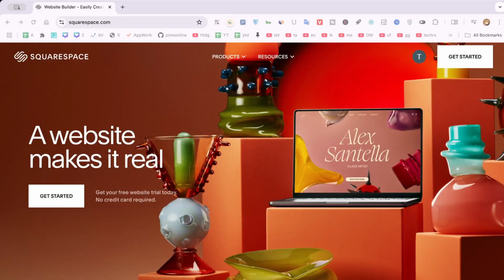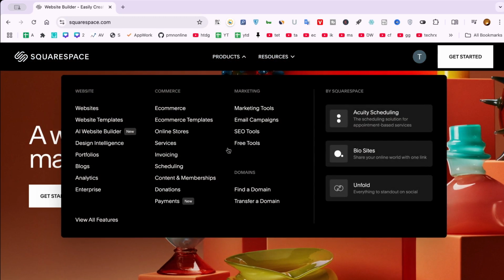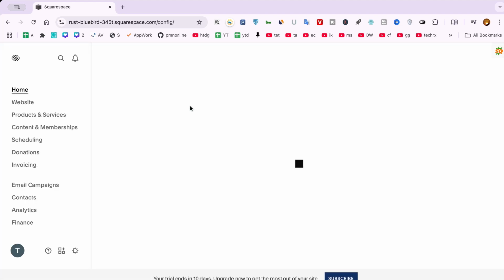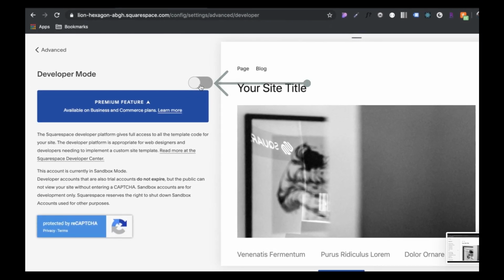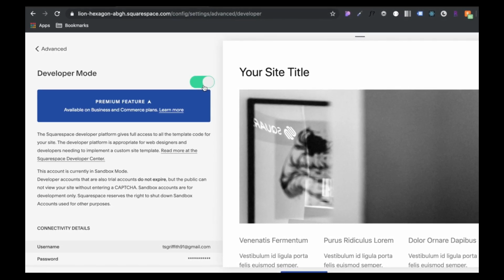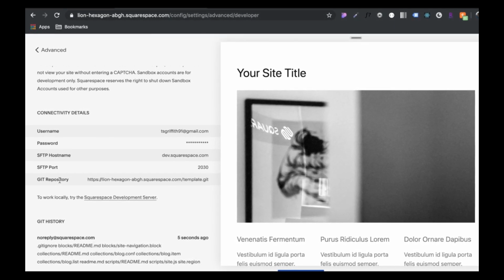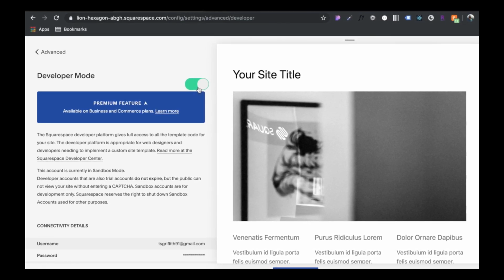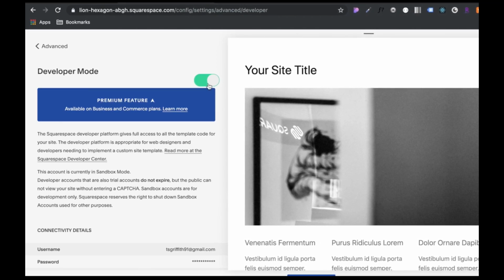How to enable Developer Mode on Squarespace, Fix Missing Issue 2026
In today's video, I'm going to show you How to enable Developer Mode on Squarespace, Fix Missing Issue 2026, a powerful feature that lets you unlock full access to your site’s code.

Let’s get started with something that might sound a bit intimidating at first—activating Developer Mode on Squarespace. But don’t worry—with these simple steps, you’ll see it’s not as complex as it seems. In fact, it's quite accessible, even if you're not a developer.

The first step is visiting the official Squarespace website. Just open your browser and type in the URL, or simply search for "Squarespace login page" to get started.

Once you're on the homepage, log into your account. You’ll find the Log In button right at the top—this is your entry point into the Squarespace dashboard where all the settings and design controls live.

You'll be given a few sign-in options. For this tutorial, we’ll use Continue with Google, which is especially useful if your Squarespace account is already connected to your Google account—it saves you from remembering yet another password.

After choosing the right Google account tied to your Squarespace site, you'll land on the home dashboard. If you have multiple websites, you'll see them listed—select the one where you want to enable Developer Mode.

Now before we move ahead, make sure your site is on a Business or Commerce plan. Developer Mode is not available on the Personal plan, so if you don’t see the Developer Mode toggle, you might need to upgrade first.

Now let’s go through the exact steps to enable Developer Mode:

From your site's Home menu, click on Settings.

Then go to Advanced → Developer Mode.

There, you’ll find a toggle. Turn Developer Mode ON.

Acknowledge the warnings—it’s an irreversible action, and your site’s template will no longer receive automatic updates from Squarespace.

Confirm the change.

That’s it—you’ve just enabled Developer Mode in Squarespace.

After enabling it, you’ll now be able to access your site's template repository, giving you full control over the structure, styling, and custom code of your website.

Squarespace also allows you to connect Developer Mode with Git, so you can pull and push changes directly from your local machine. This is incredibly useful if you want to do advanced Squarespace customization using tools like GitHub or VS Code.

With Developer Mode, you can now:

Edit template files directly

Integrate custom features and scripts

Go beyond what the built-in design editor offers

And create a fully unique web experience

Whether you’re learning how to customize Squarespace with code, how to use Developer Mode for Squarespace templates, or you’re simply curious about Squarespace advanced features, this mode opens the door to professional-level control.

Just remember: changes made in Developer Mode can affect your site's stability, so always make backups and test thoroughly before publishing.

And that wraps it up! Now you know exactly how to turn on Developer Mode in Squarespace and start building a more customized, developer-friendly website.